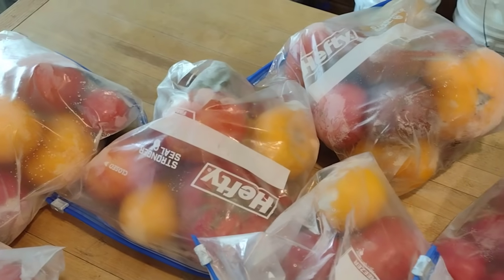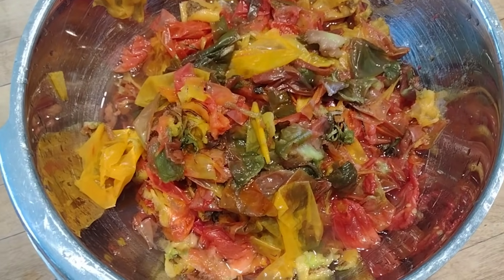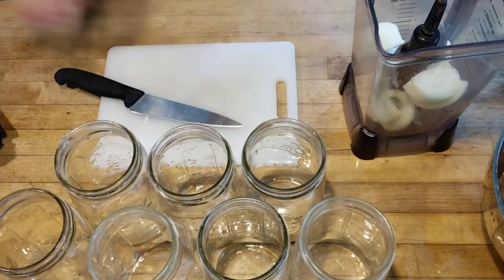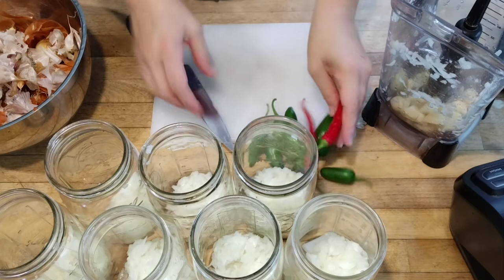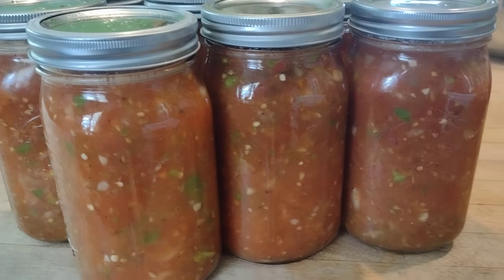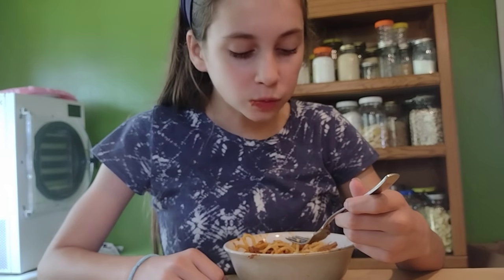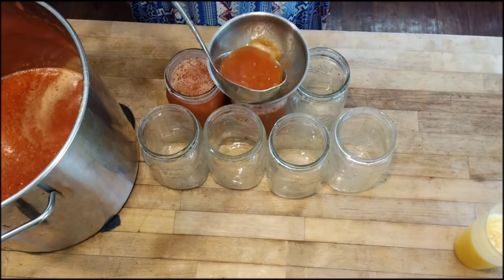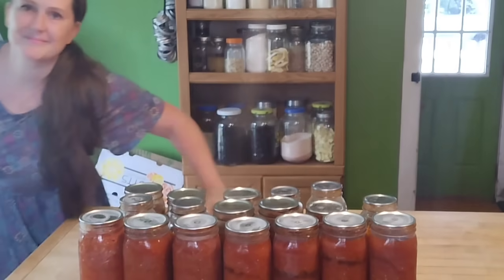The Easiest Way to Preserve Tomatoes ~ Juice, Chili Base, and Veggie Soup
My Garden Beds